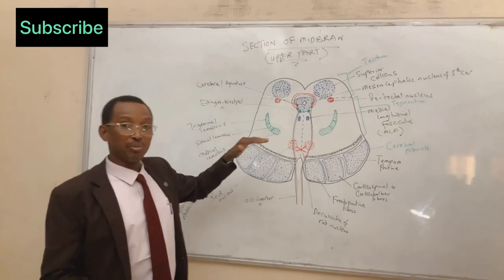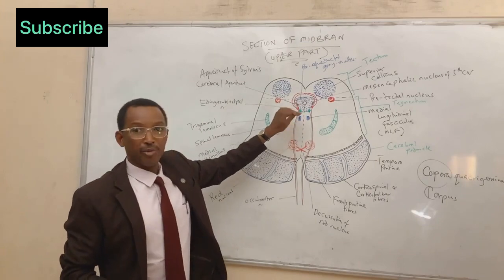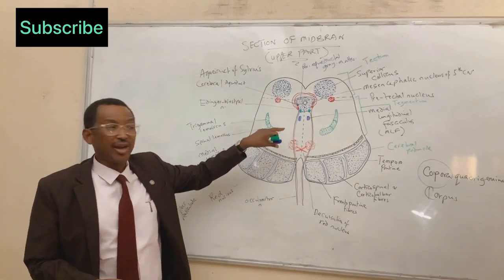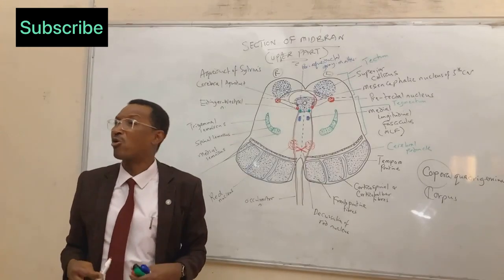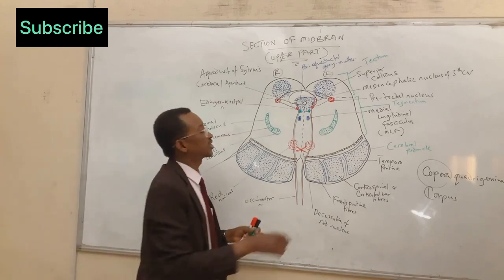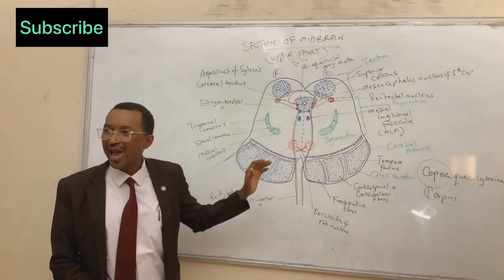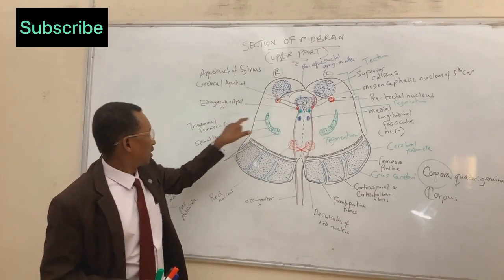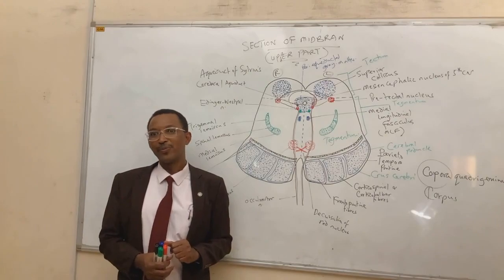Midbrain Anatomy: Level of Superior Colliculi